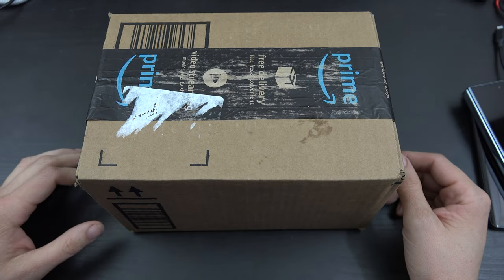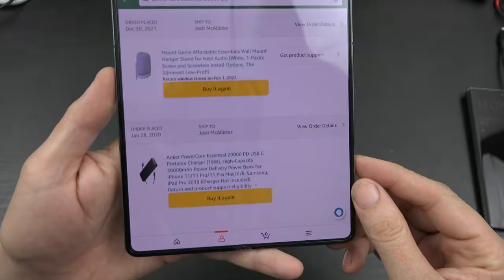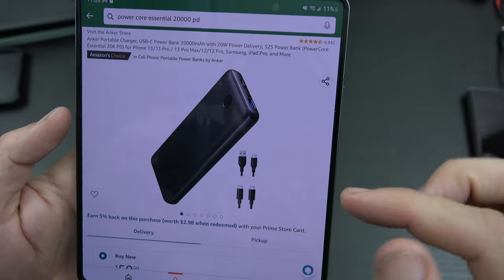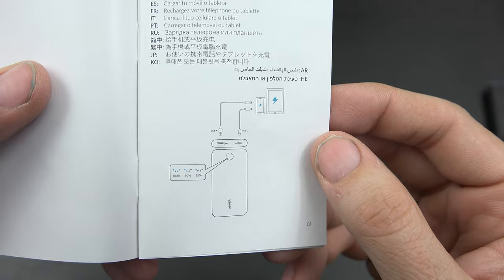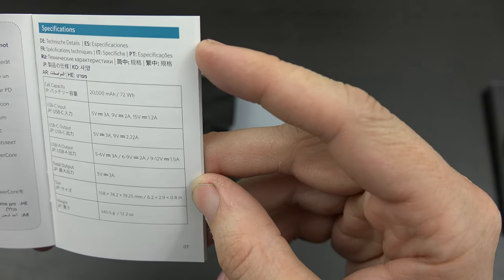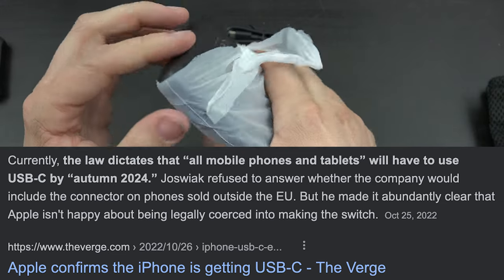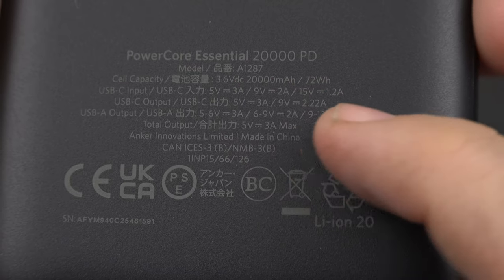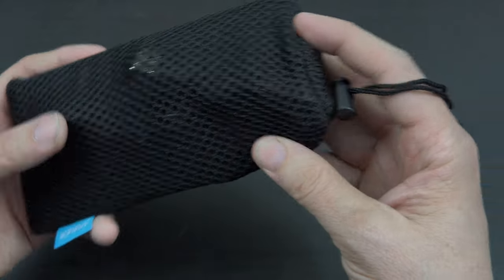Anker 525 Power Bank (PowerCore Essential 20K PD) 20W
Anker Portable Charger, USB-C Power Bank 20000mAh with 20W Power Delivery, 525 Power Bank (PowerCore Essential 20K PD) for Phone 13/13 Pro / 13 Pro Max/12/12 Pro, Samsung, iPad Pro, and More

I bought this with my own money. It's a newer version to the one I have. People seem to search and find my Anker videos, so I make a lot of them.

1ft usb c to lightning cable
30W USB C charger